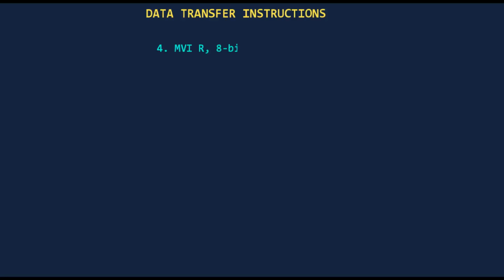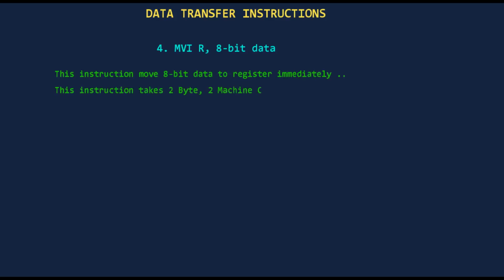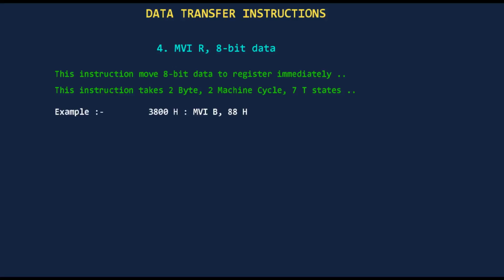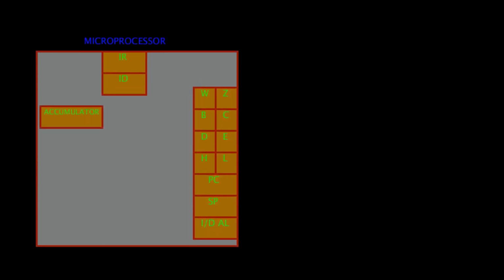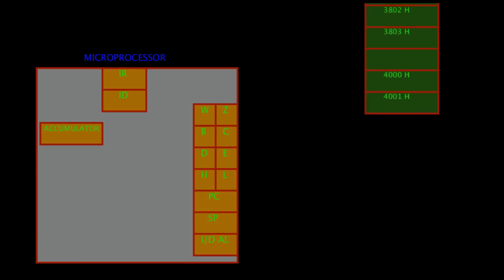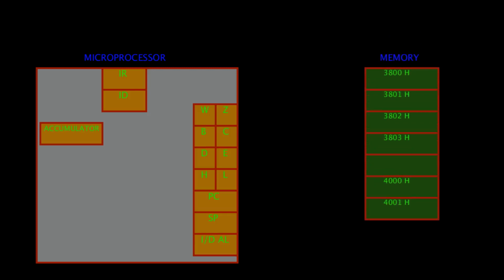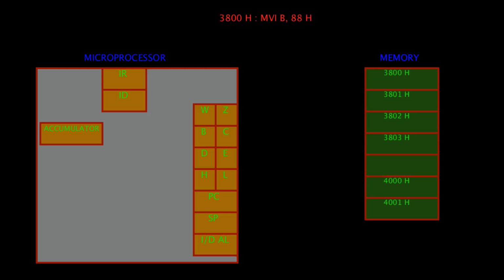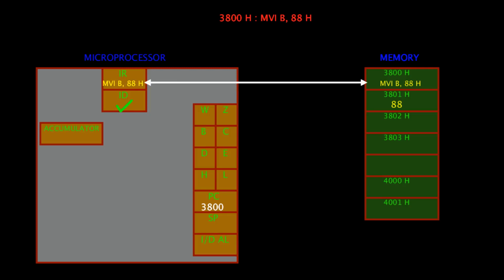04. MVI R, 8 bit data | INSTRUCTION IN 8085 MICROPROCESSOR | Data Transfer Group | Gate Exam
In this tutorial you will learn about MVI R, 8-bit data  Instruction in 8085 Microprocessor .
This instruction copies the 8-bit data to register immediately .